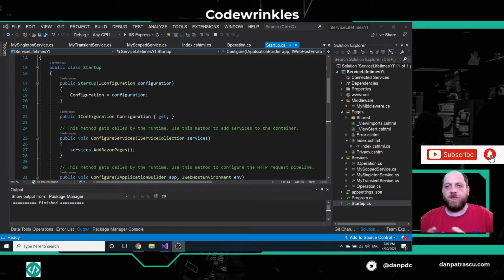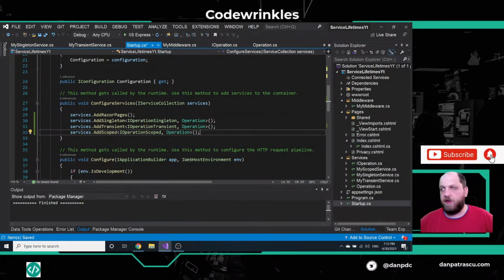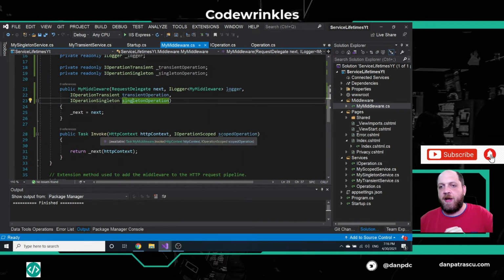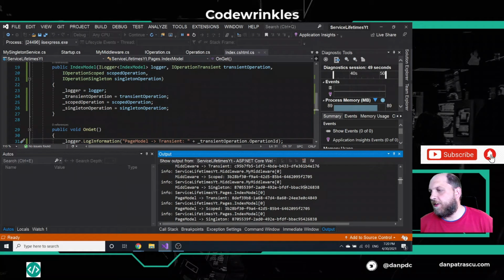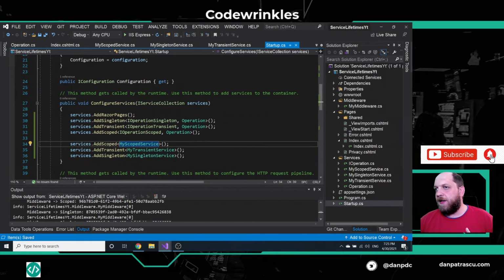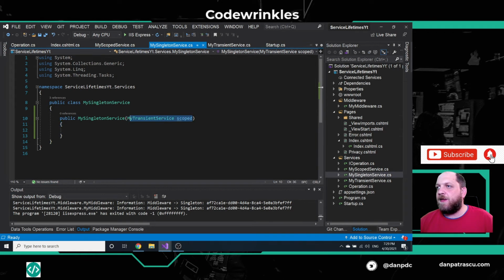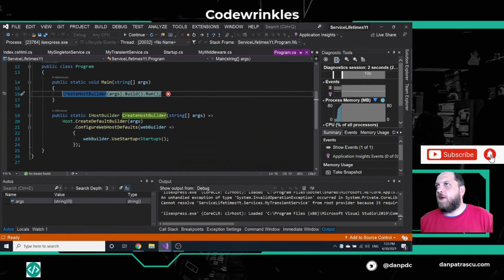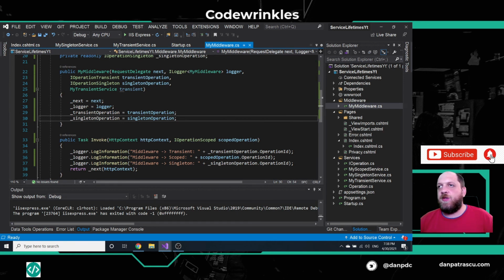ASP.Net Core service lifetimes (probably the most practical video you'll ever find)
In this video we dissect ASP.NET Core service lifetimes using a 100% practical approach. We first look into the behavior of the different lifetimes by registering the same service with different lifetimes and checking the output of the service. We then tackle important topics like how ASP.NET Core service lifetimes affect the way we inject services in custom middleware. Last but not least we look into some common errors we could run into when not understanding correctly how service lifetimes are designed to work.